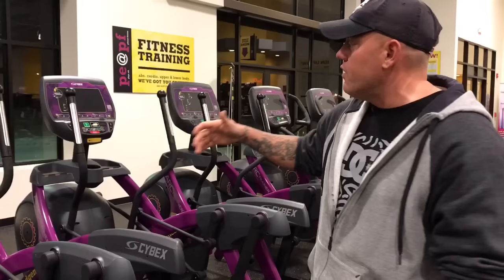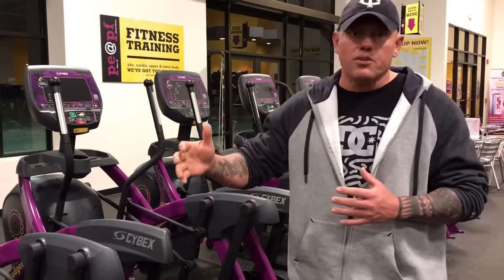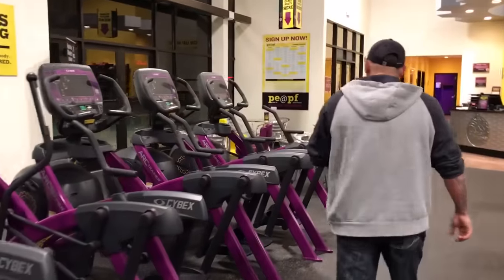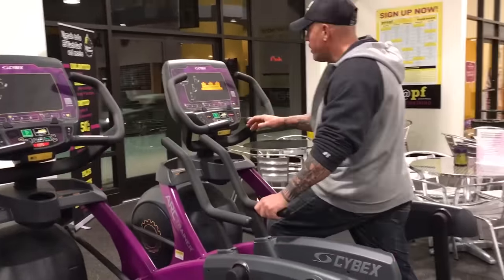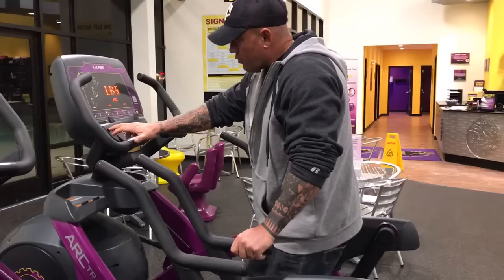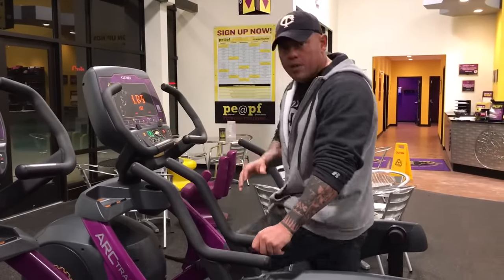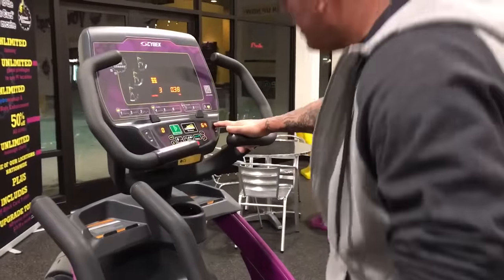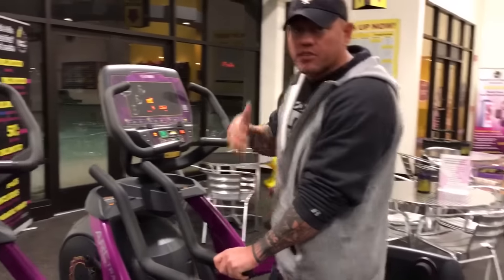Planet Fitness Arc Trainer - How to use the ARC Trainer machine at Planet Fitness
This is a basic beginners video of how to use the ARC Trainer machine at planet fitness.